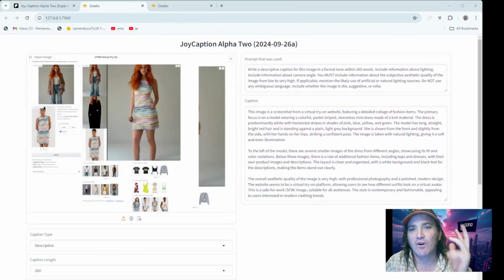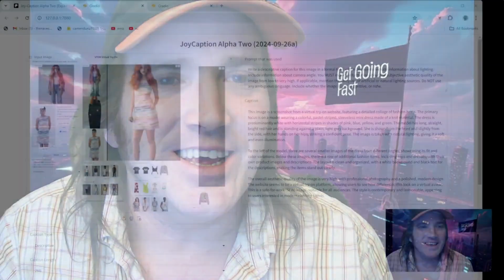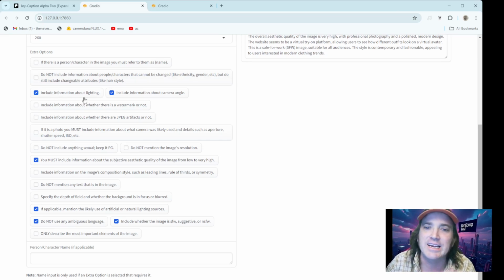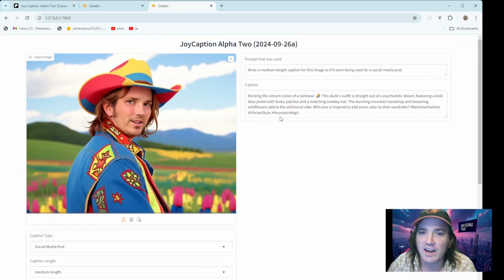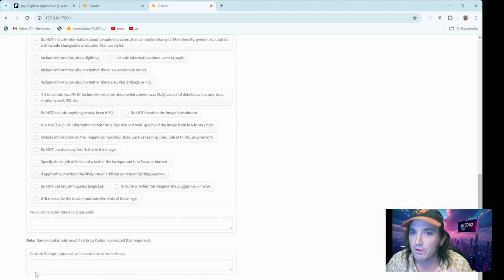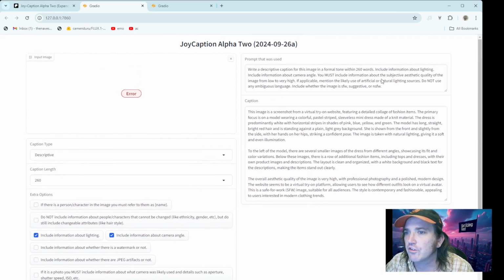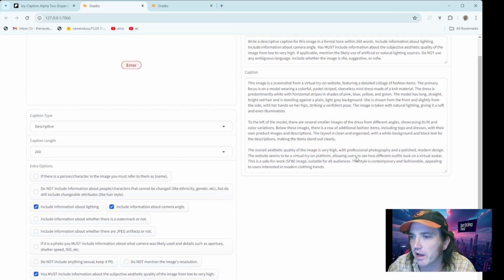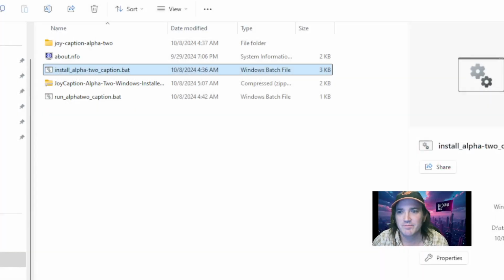Unlock Superior Captioning with JOY CAPTION Alpha 2 - Extended Prompts Edition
Alpha Two is the latest and greatest iteration of the outstanding Joy-Caption models in its field as a "descriptor" model (Image-Text). Hard to imagine this software getting any better but it has!

Improving on the Alpha One model, this version now offers even more ways to get the exact information you need. Whether it's type of lighting, angle, or depth of field, you can force all the relevant information you need.

Want to exclude text that happens to be in the image? No problem. Want to avoid ambiguous language? Simple as a click of a box.

Different formats of caption description have been added as well, including: social media posts, Midjourney, Art-Critic, Product Listing, and more!

Additionally, Alpha-Two features specialized modes for captions, descriptions, and tags, ensuring that you have the right tools to convey your vision. It's the best app yet, fully descriptive even when dealing with NSFW material, making it suitable for all your projects, no matter the context.

Here is where you can find the Get-Going-Fast Installer:
What is a Descriptor Model?
Part of any good photo restoration is the ability to correctly prompt your model. In fact, with generative models, the system essentially recreates every aspect of the image—much like Star Trek transporter technology, which breaks it down and reassembles it. When prompted correctly, the results we achieve are nothing short of spectacular.